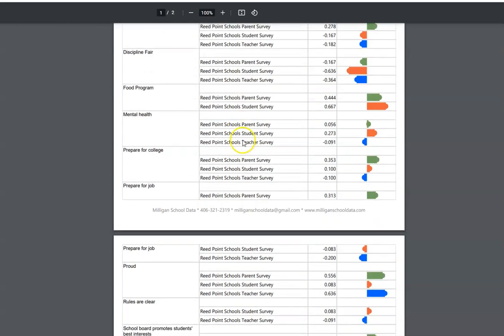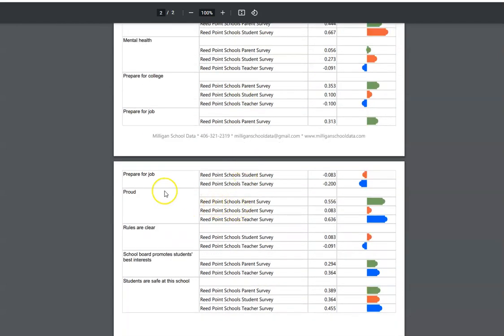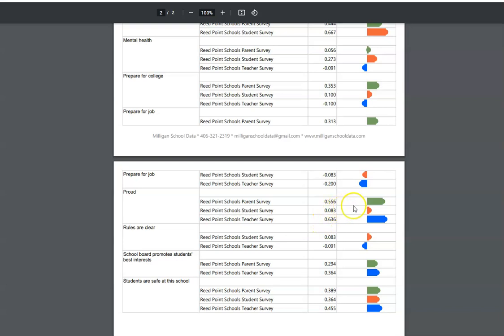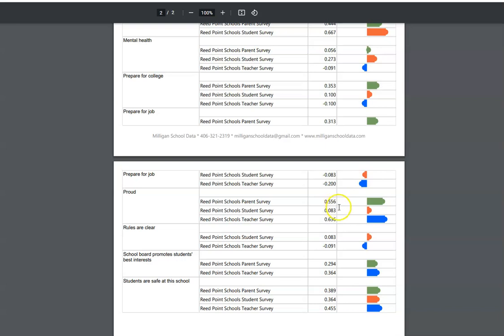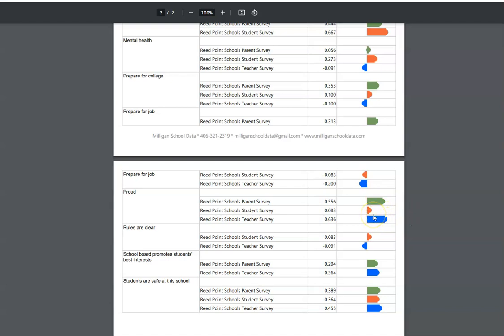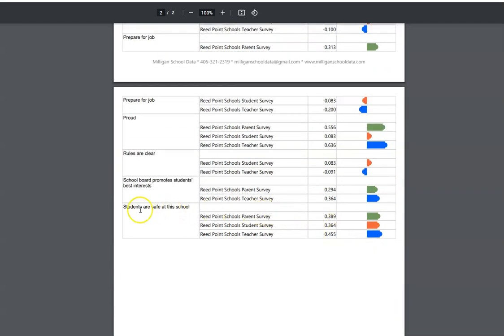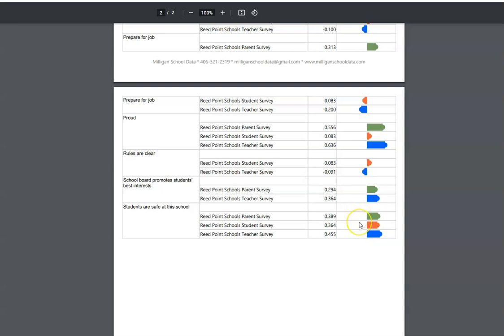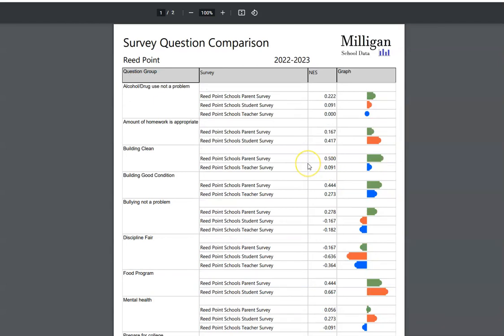Survey Question Comparison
A short video explaining the Survey Question Comparison report and how to interpret the results.  The following is the link to the Net Engagement Score video mentioned